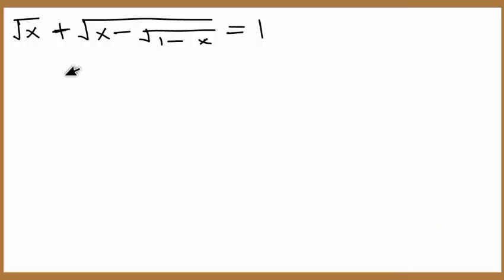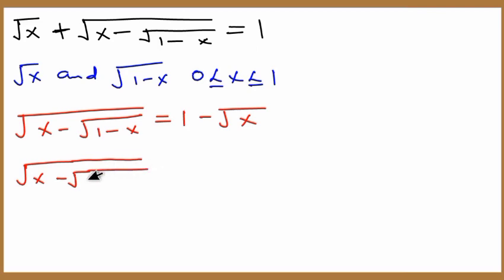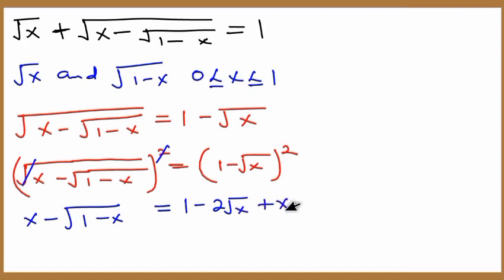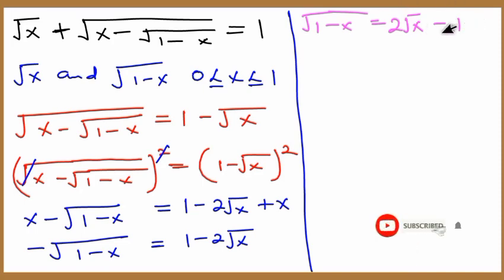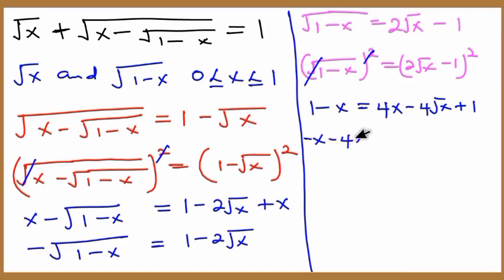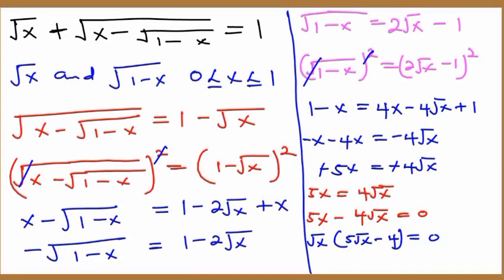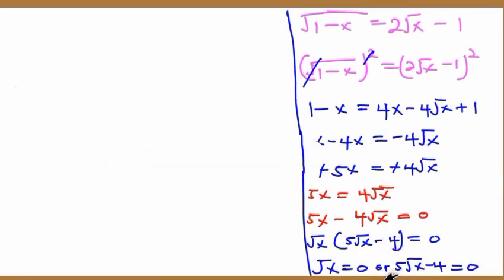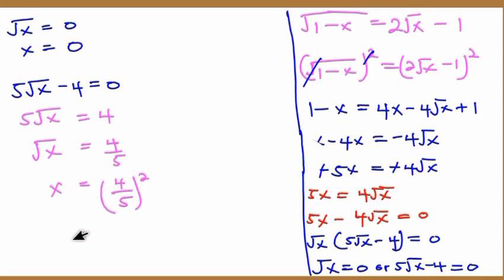Solve for x? -Algebra Mathematics | Radical equation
Radical Equation.  Algebra problem